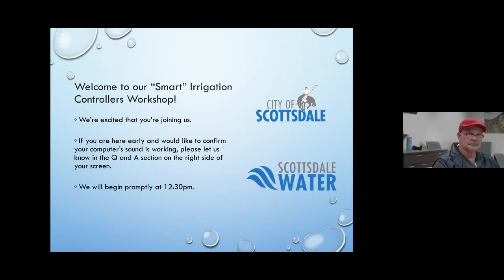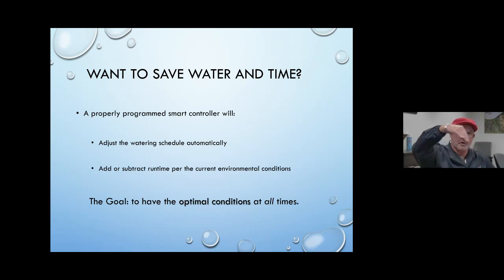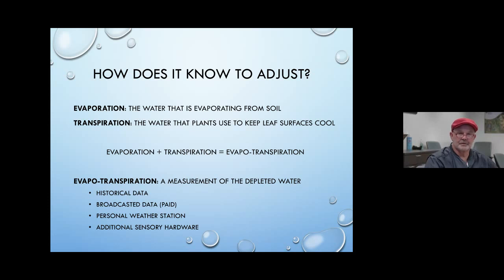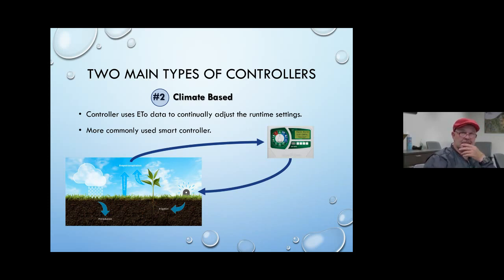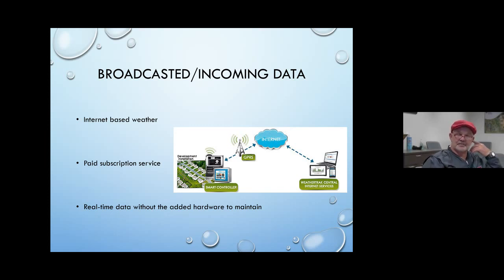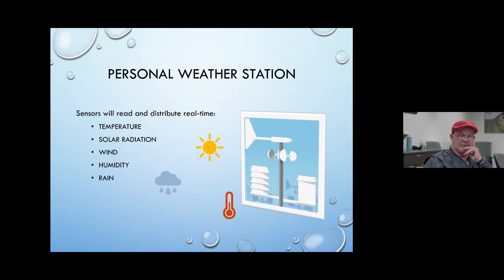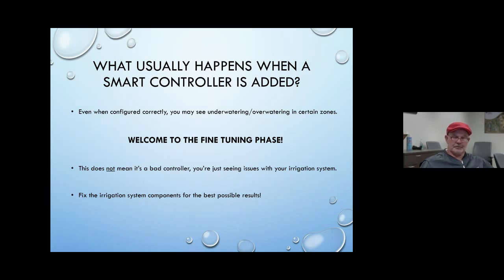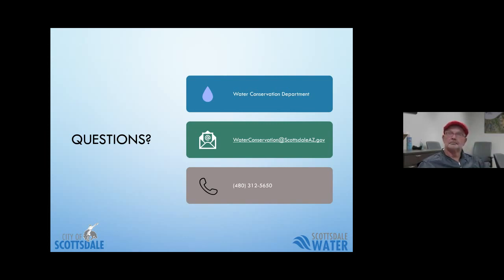Scottsdale Water Workshop Series: "Smart" Irrigation Controllers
A new generation of irrigation controllers can automatically adjust your irrigation schedule based on your yard’s needs and changes in weather conditions. Join Scottsdale Water and learn how this technology can save up to 30% on your outdoor watering.

If you're feeling inspired to buy a smart irrigation controller, check out our rebate program to help you fund your WaterSense labeled controller. for deadlines, programs and details on our online applications.